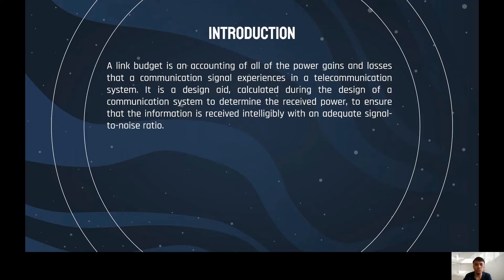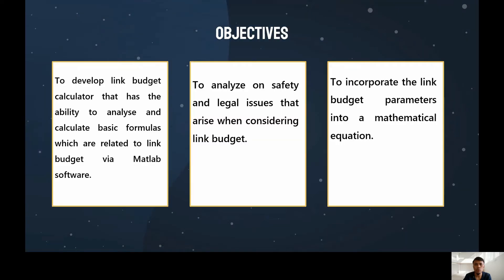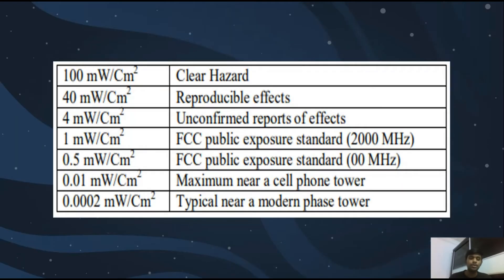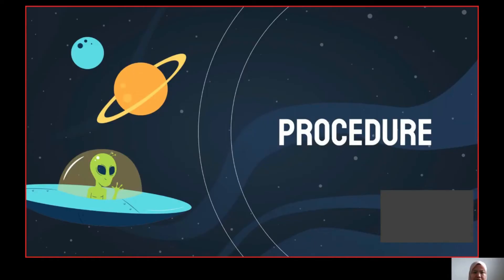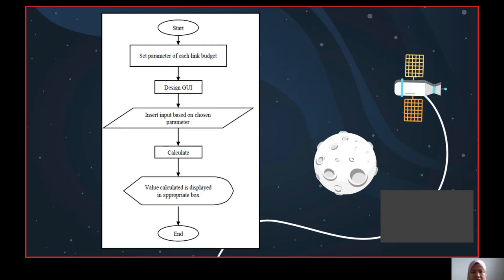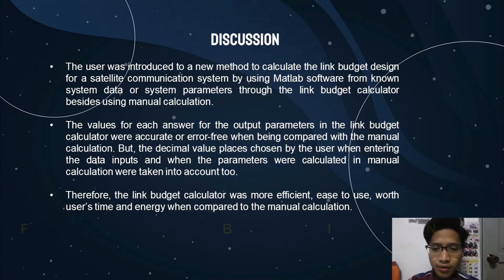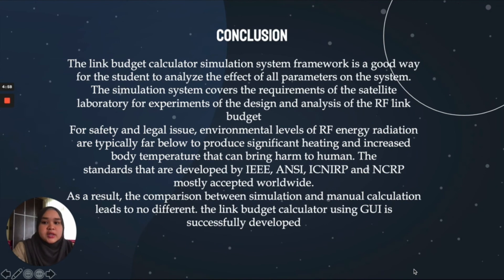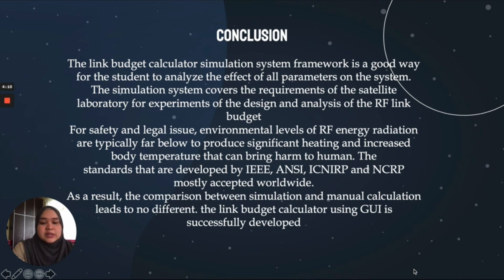LINK BUDGET USING GUI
BEET 4803 SATELLITE COMMUNICATION
ASSIGNMENT ON LINK BUDGET USING GUI  PRESENTATION